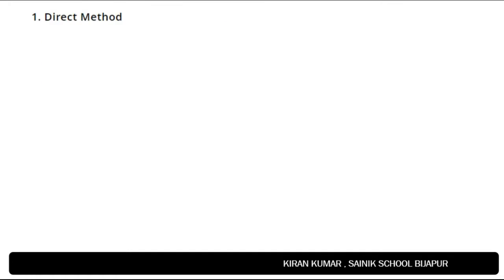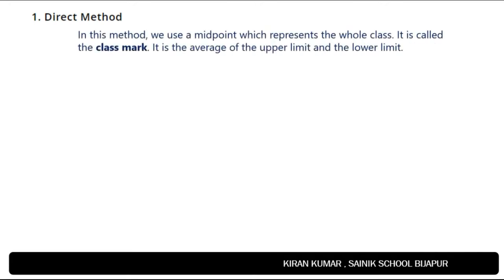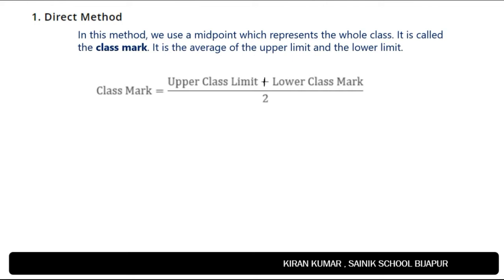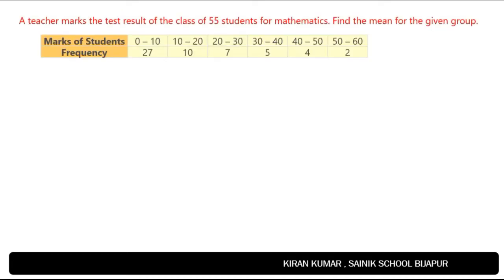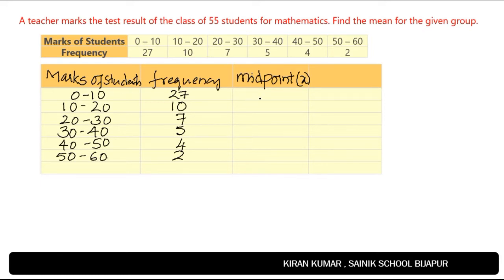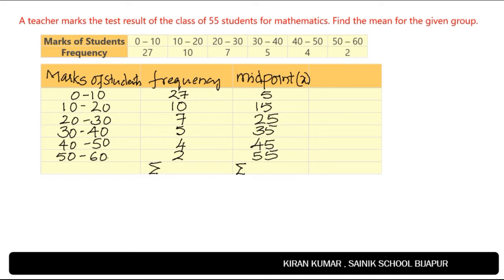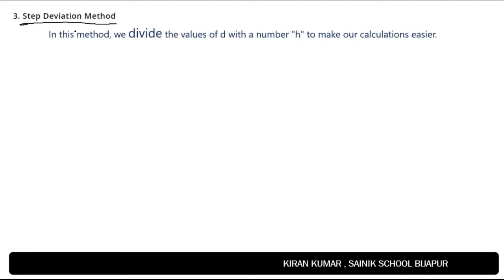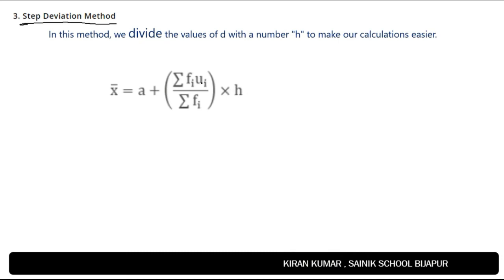Statistics Part 2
An attempt to learn a few concepts of Mathematics for Class X during Pandemic